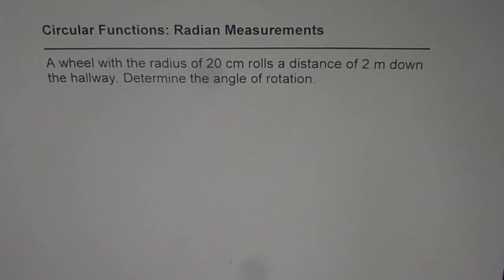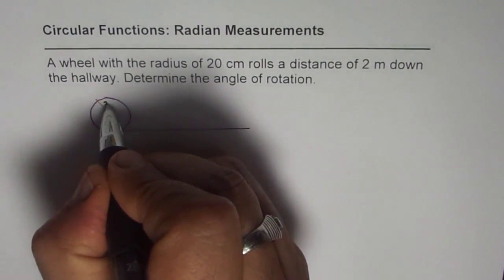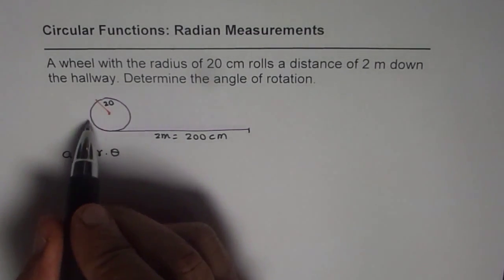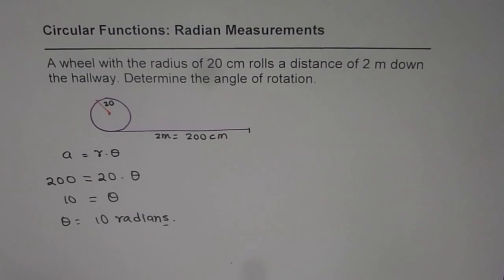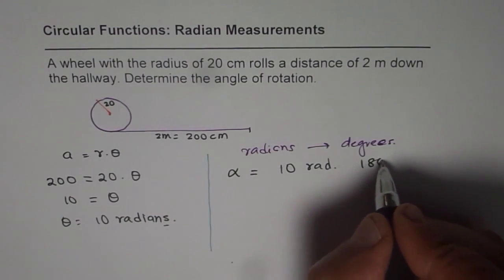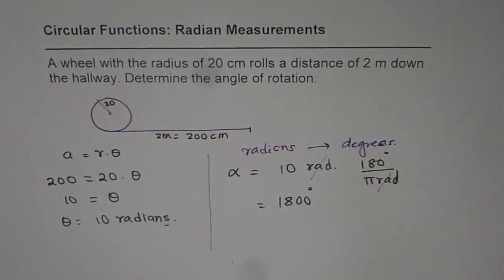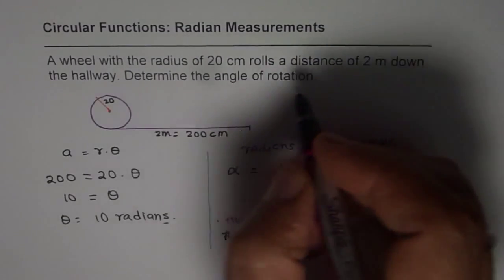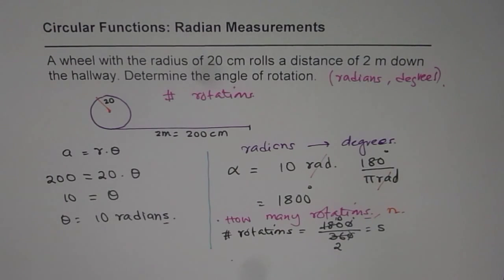Wheel of Radius 20 cm Rolls 2 m Find Rotation Angle IB SL Math